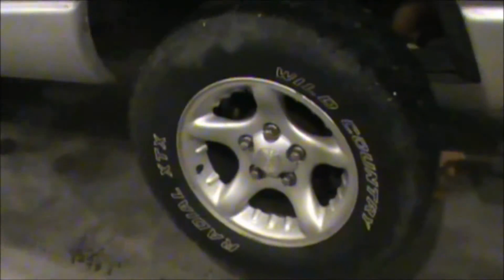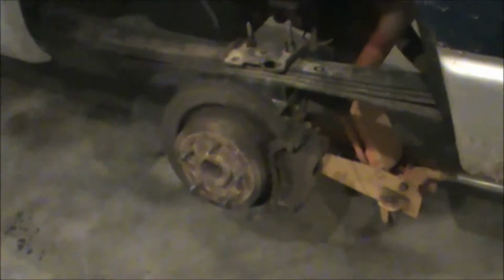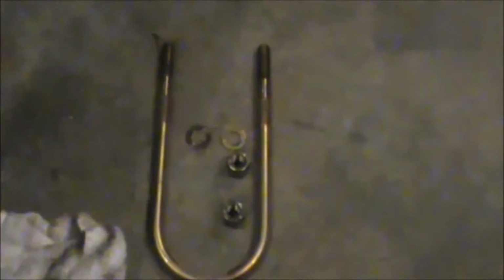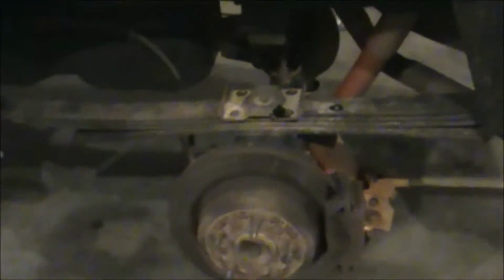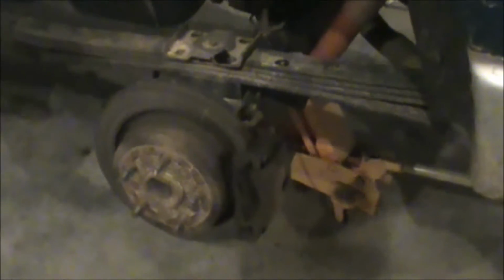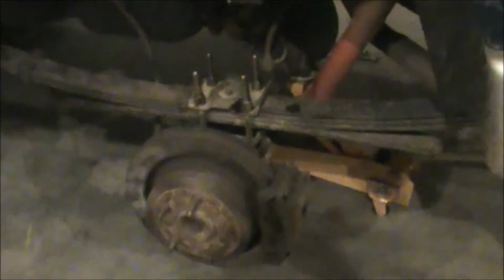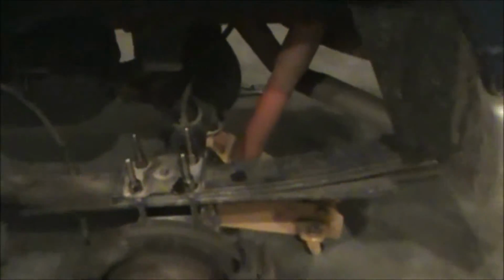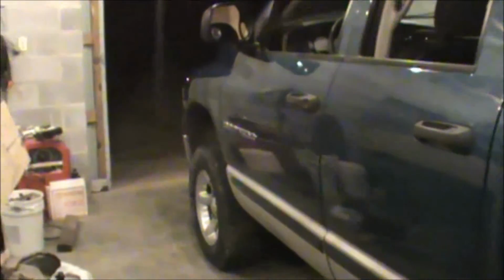Fixing the excessive GRANDPAING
On this episode Landon had a major problem to fix. After installing Supreme Suspensions 3" Lift Kit for his truck he ended up noticing he still had to much lift in the rear. So he put some 1" blocks under it to replace the 1.5" blocks. Believe it or not 1/2 of an inch makes a difference in more places than one        o_o

If you feel like giving some extra support just slap that like button. Be surprised how far it can go. As always we'll catch you next time on JnL Garage.

Got some ideas? Throw it in the comments. Who knows, as crazy as we are, we might just do it.